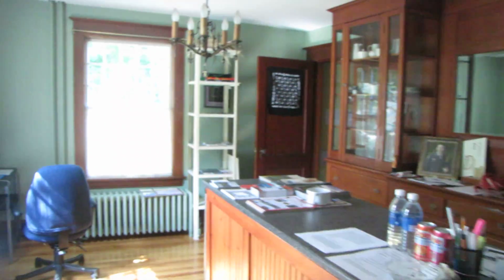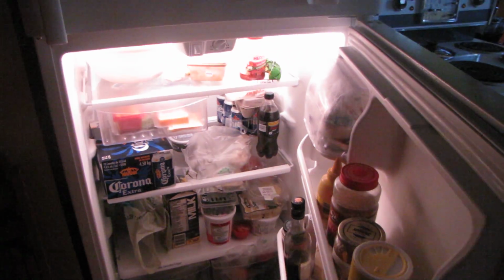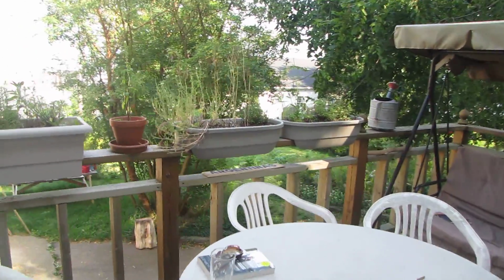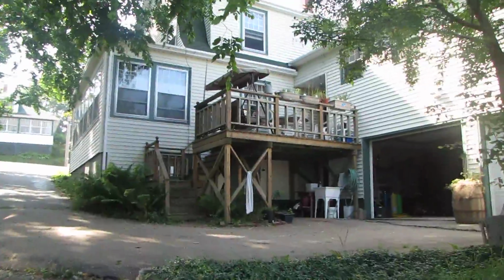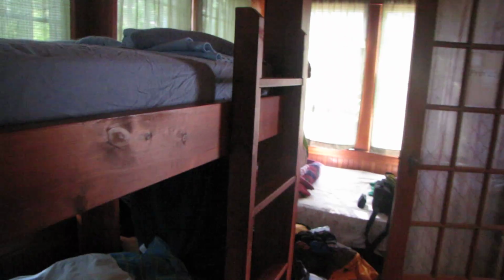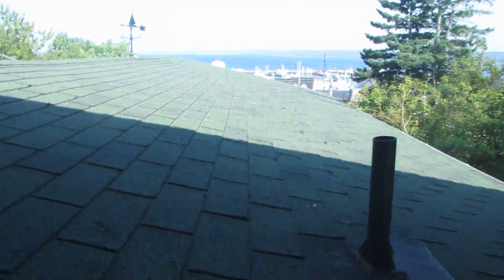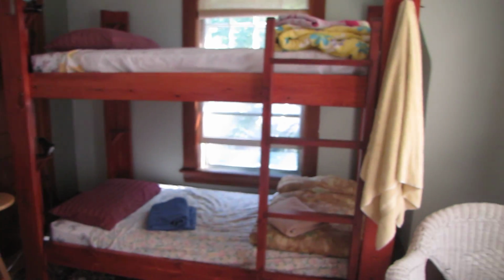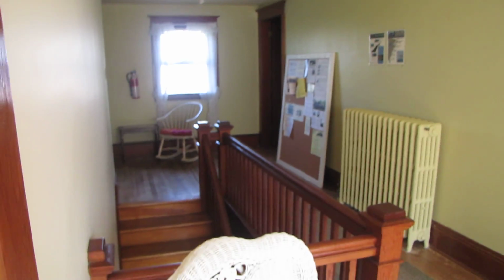The Grand Ol' Digby Backpackers Inn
Digby, Nova Scotia. Scallop Capital, home to the Wharf Rat Rally, and of course, the Digby Backpackers Inn. Come inside and take a peek at this wonderful hostel - I'm sure you will fall in love with it just as quickly as I did! ;-)